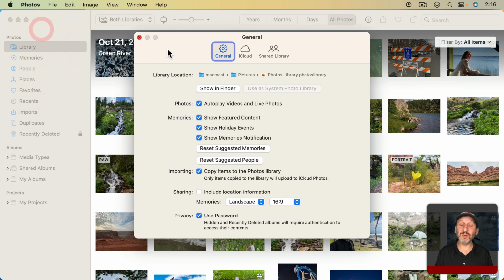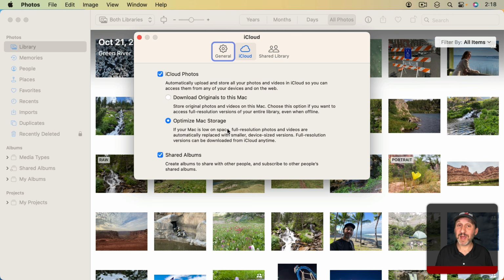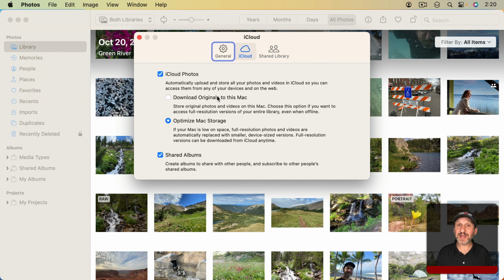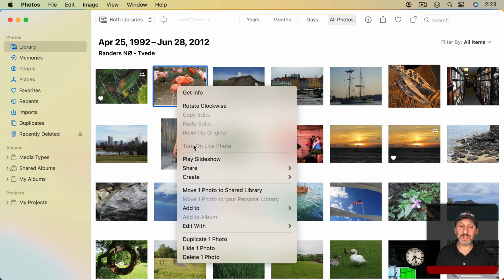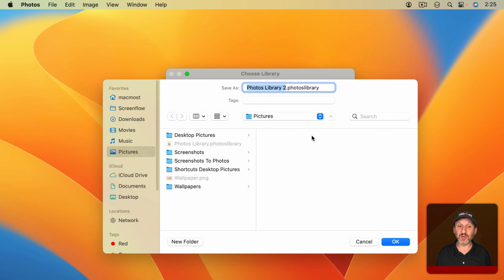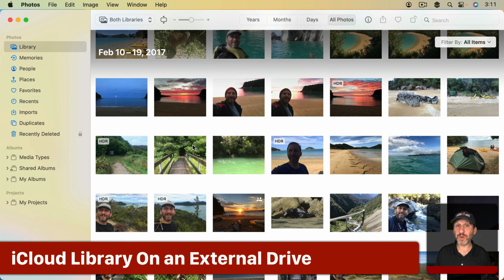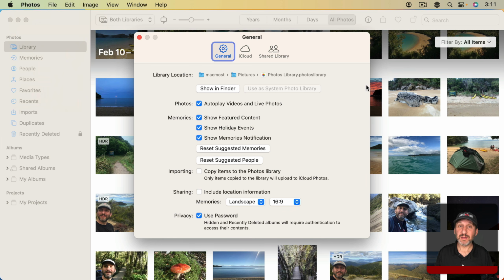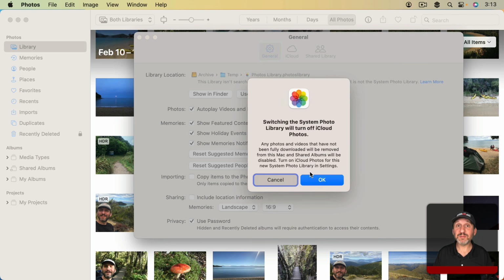Mac Photos App Storage Options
Most of the time you can just use a single iCloud photo library stored in your Pictures folder. But if you have other needs you can move it to an external drive, create more libraries, and even link photos to your library without importing them.

00:00 Intro
00:22 Single iCloud Library On Your Internal Drive
01:31 iCloud Optimize Mac Storage
03:21 Photos Outside Of Your Library
05:01 Additional Libraries
06:27 External and Networked Drives
07:33 iCloud Library On an External Drive